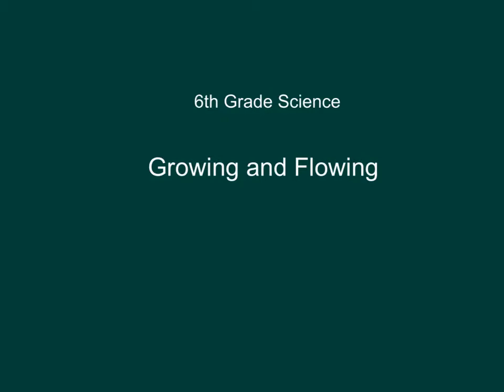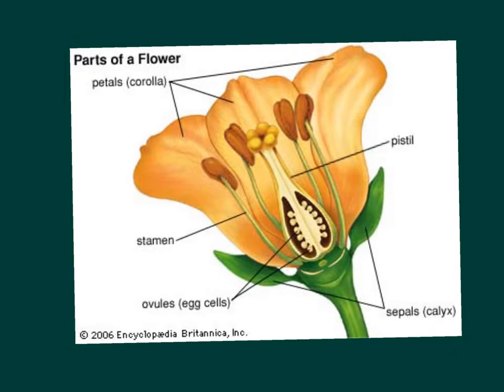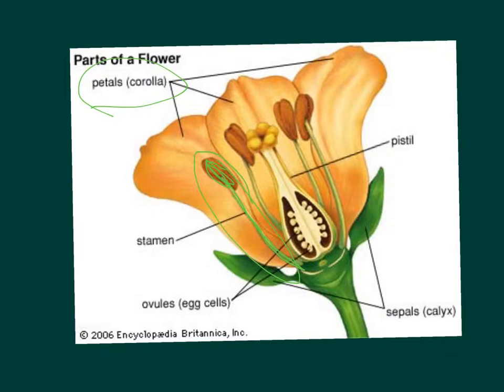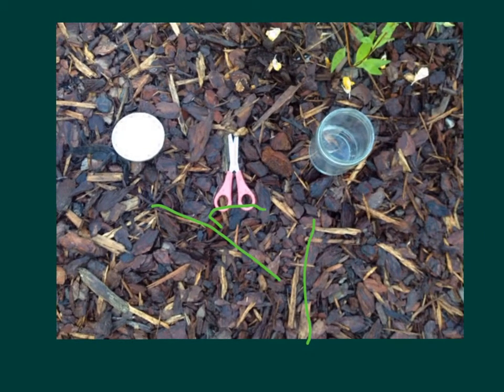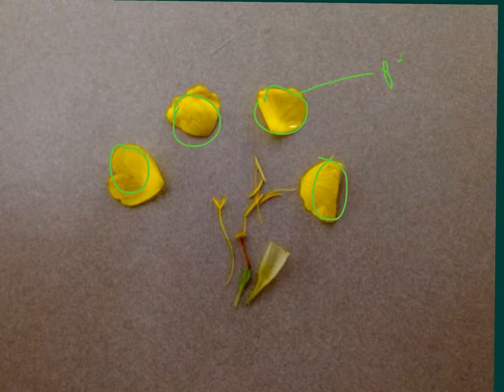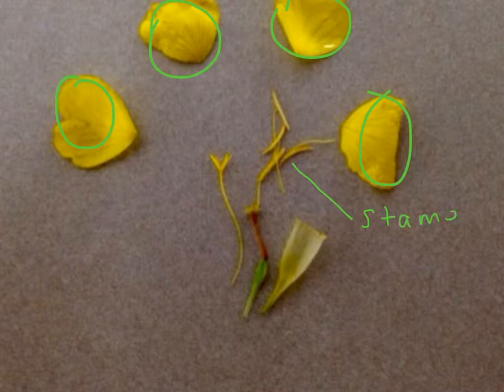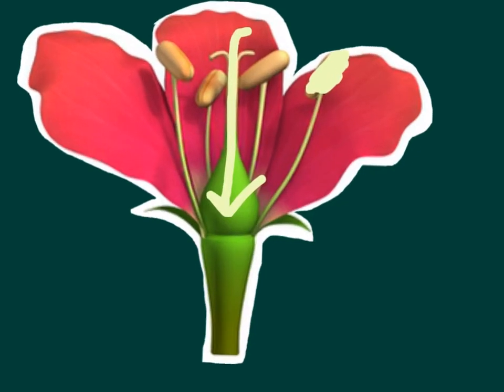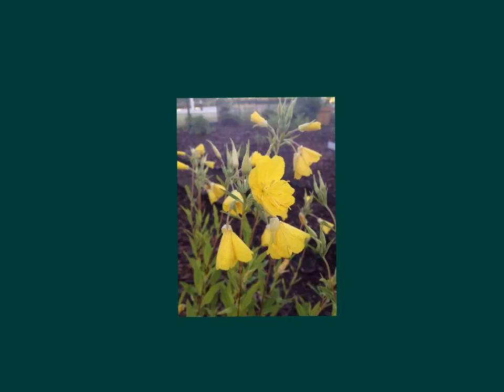How Plants Reproduce